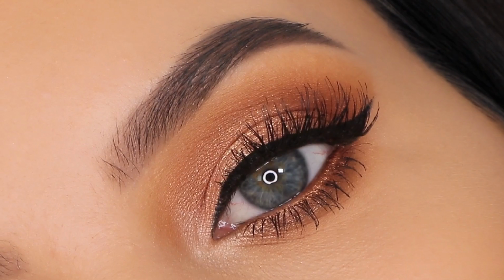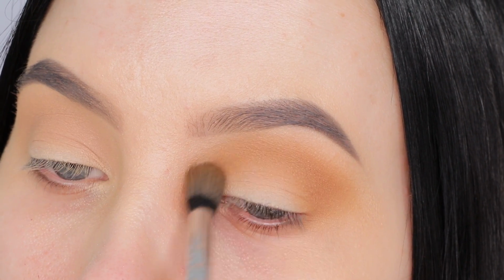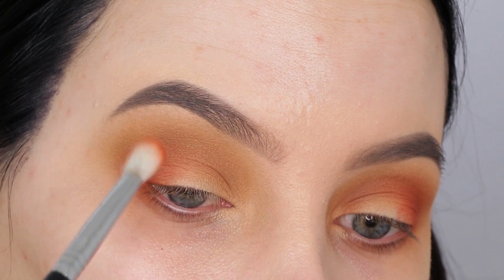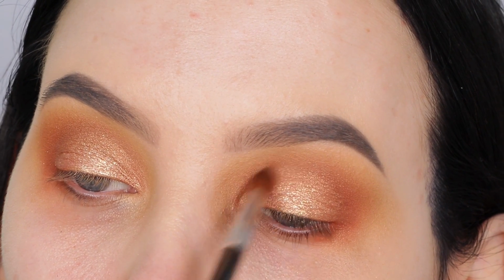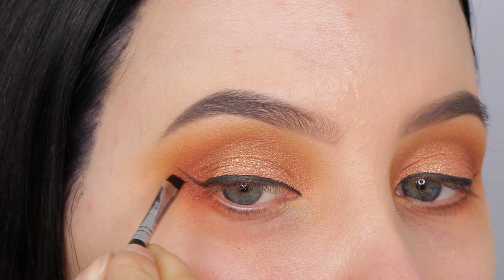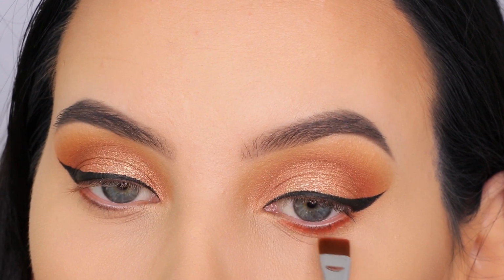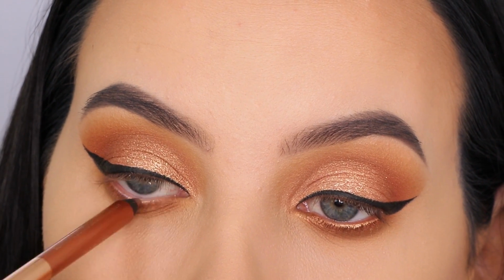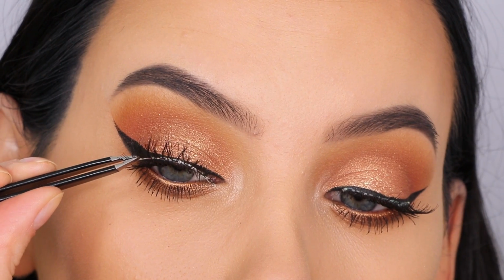Bronze Eye Makeup and Winged Eyeliner Tutorial | My Favorite Eye Look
You can also use my code: MAKEUPBYANSB if you wanna buy anything else on their website.

► PRODUCTS USED:

⇢ MAC Cosmetics - Paint pot: Soft Ochre (The one I always use)
⇢ Stila Cosmetics - Dollish Liquid Eyeshadow
⇢ Jaclyn Hill x Morphe Brushes Volume 1 Palette
⇢ Charlotte Tilbury Duo Pencil Super Copper
⇢ Annytude Baddie lashes code AN for discount
⇢ Givenchy Disturbia Mascara

► ABOUT